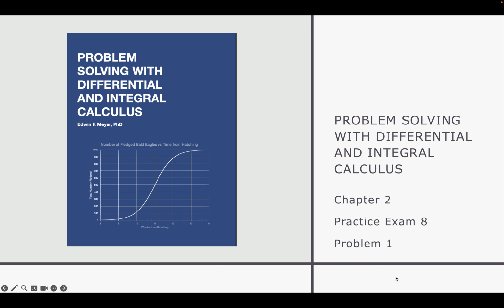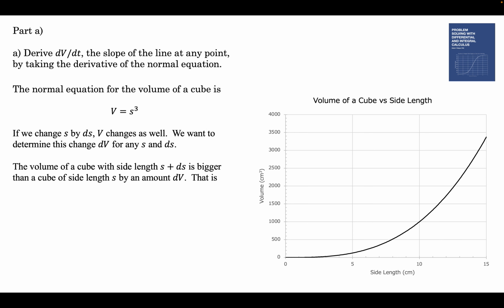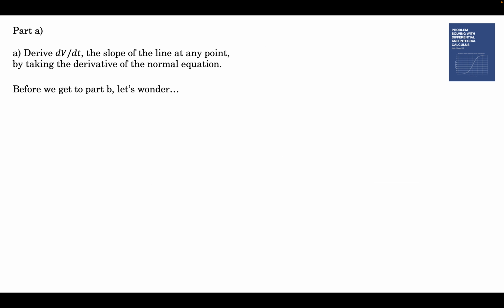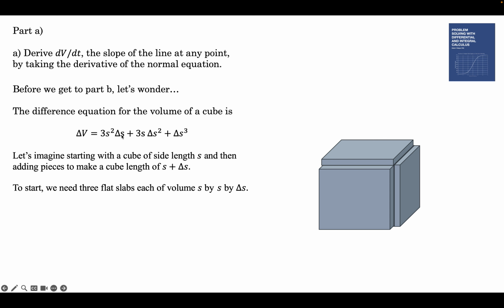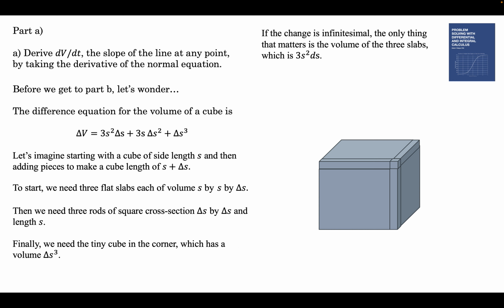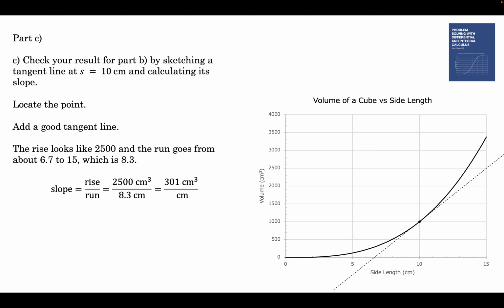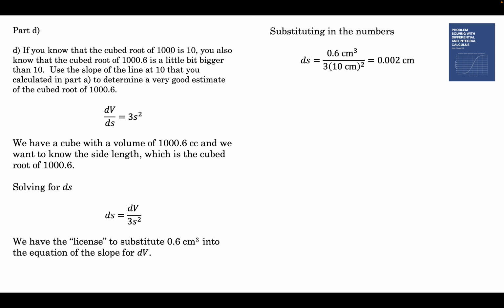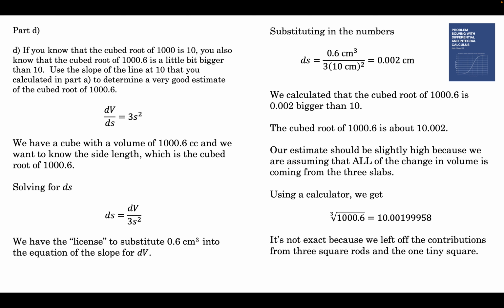Exam Problem 2_8_1 - Problem Solving with Differential and Integral Calculus